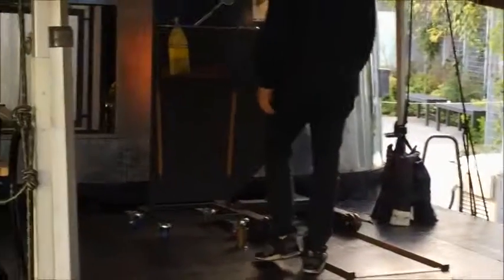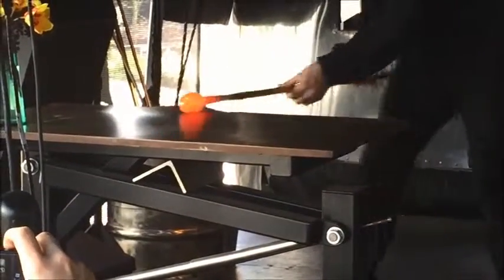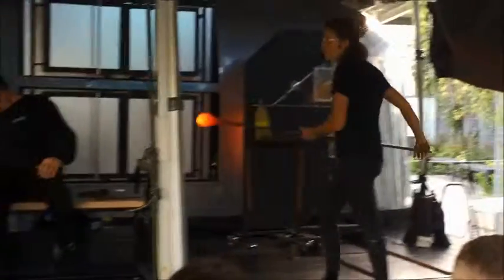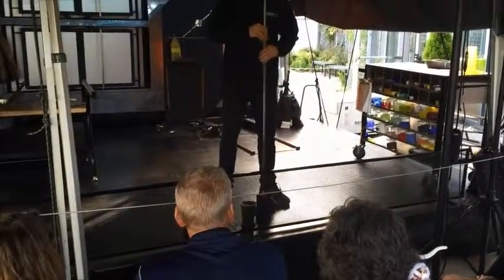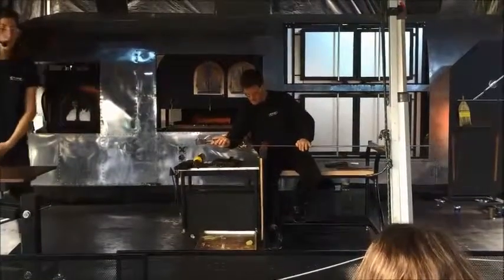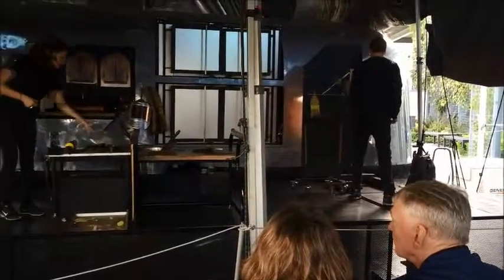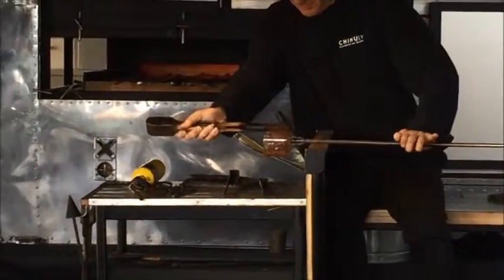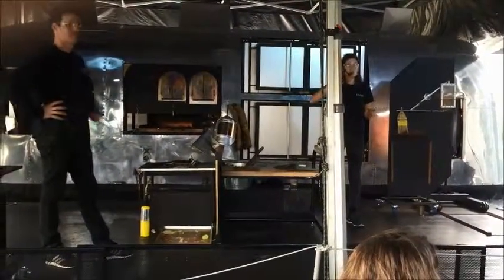DuffyCentral - Chihuly Garden and Glass - Blown Glass Live Demonstration